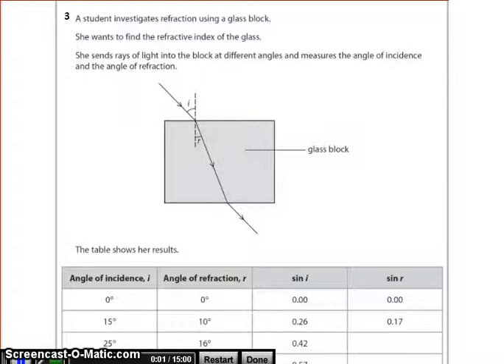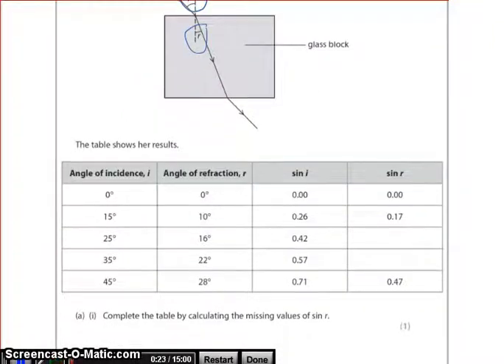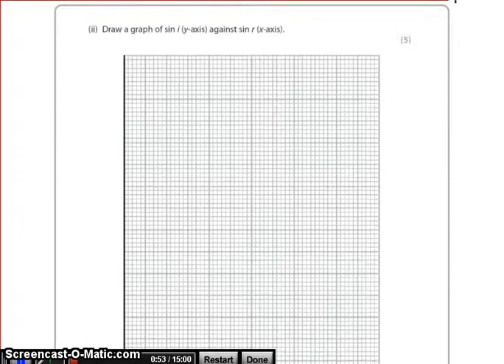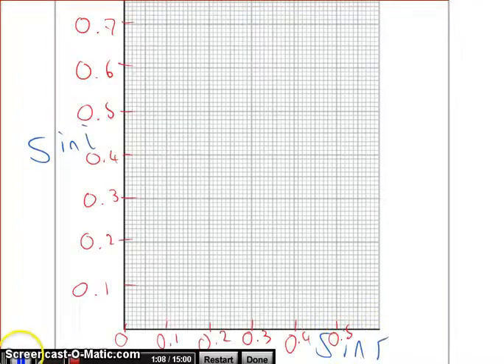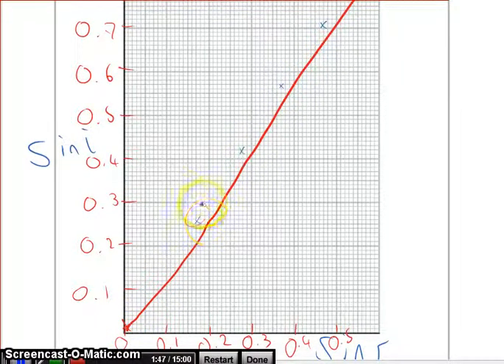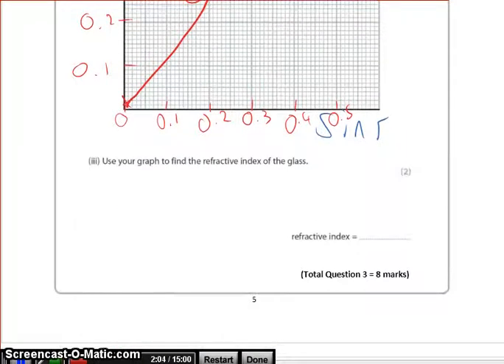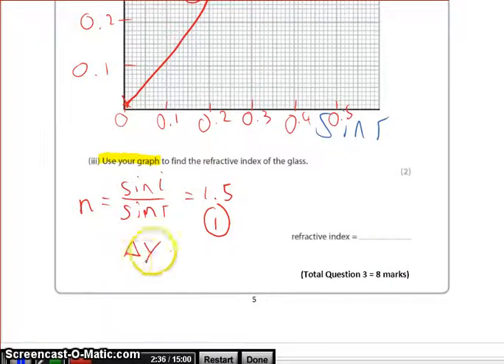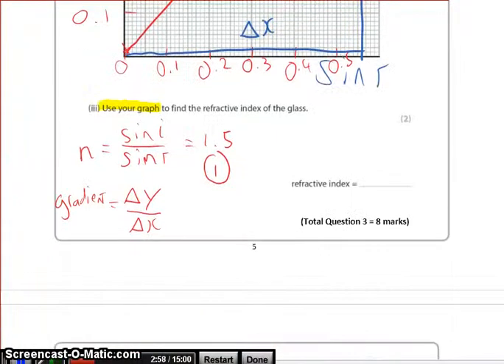Year 11 mock SP question 3